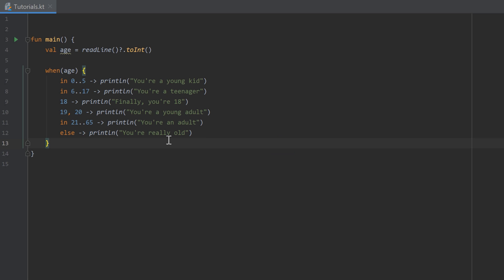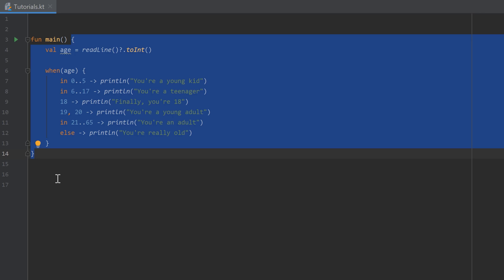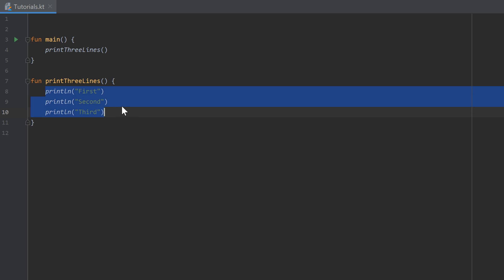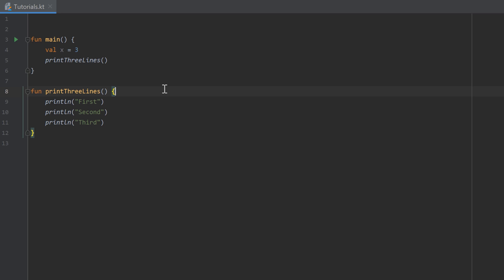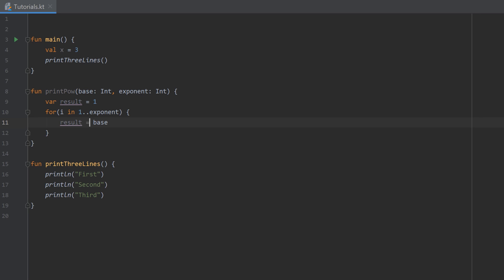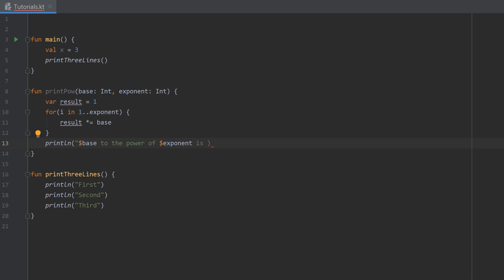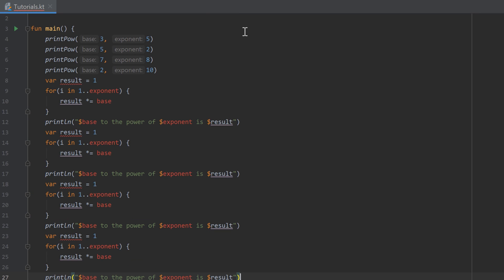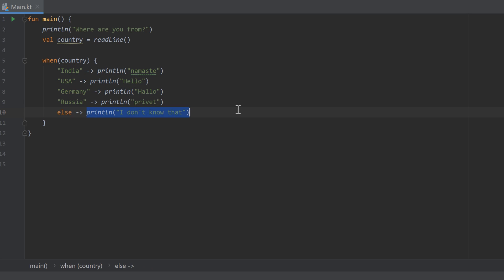Kotlin Newbie To Pro - FUNCTIONS AND PARAMETERS - Part 16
In this video you will learn about creating your own functions and pass arguments to them.